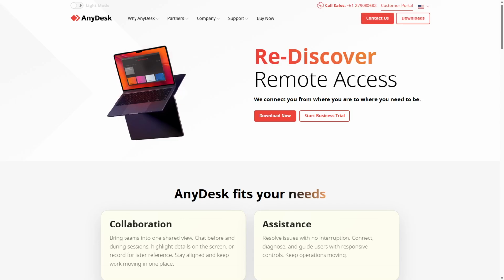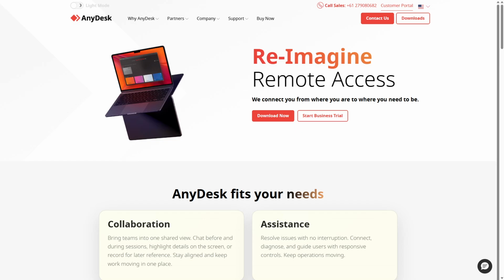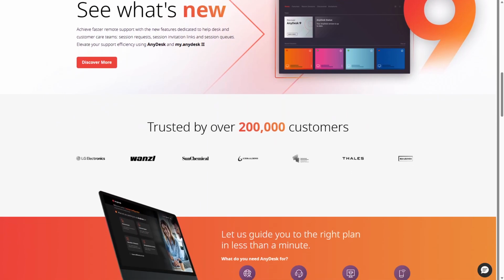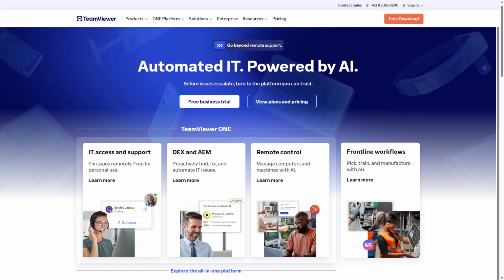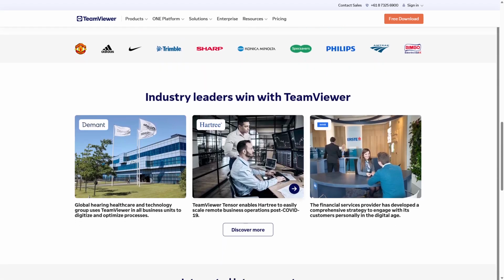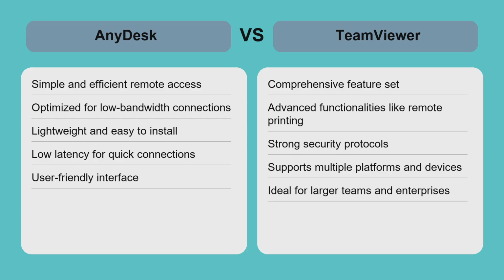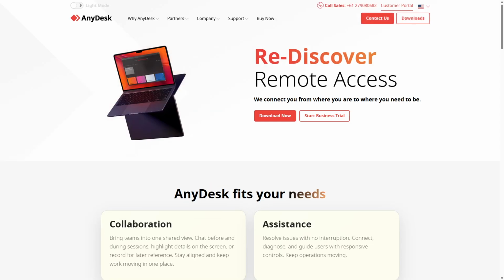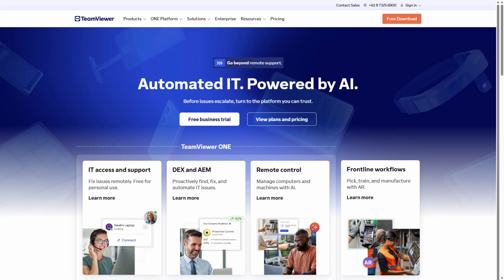AnyDesk vs TeamViewer Which Remote Access Tool Should You Use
This video teaches you how to compare AnyDesk and TeamViewer to determine which remote access tool best suits your needs. We break down the key features, pricing, security measures, and user experience of both platforms. Whether you are a professional needing reliable remote support or a casual user looking for easy access, this comparison will help you make an informed decision. By the end of the video, you'll understand the strengths and weaknesses of each tool and which one aligns with your requirements.

We cover setup processes, performance, cross-platform compatibility, and customer support options to give you a comprehensive overview. This guide is ideal for IT professionals, freelancers, and businesses evaluating remote desktop software. Watch the full comparison to find out which software offers better value and functionality for your specific use case.